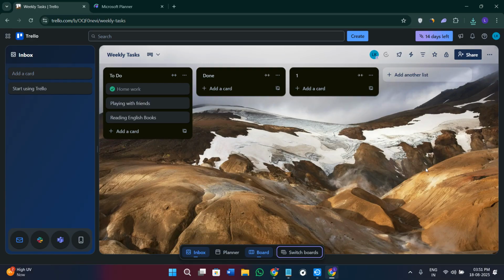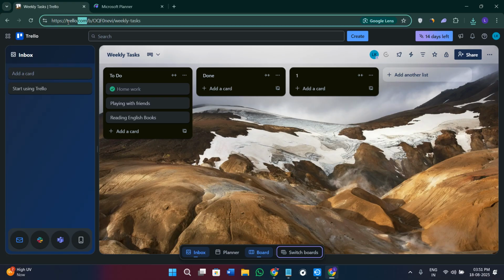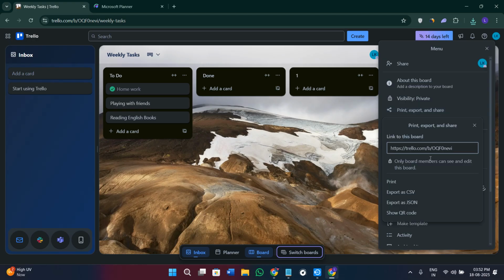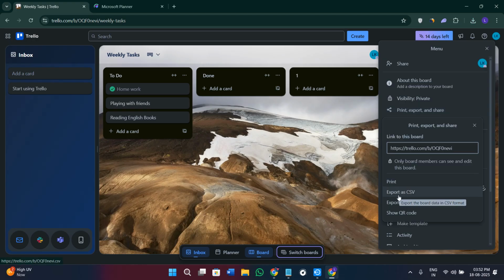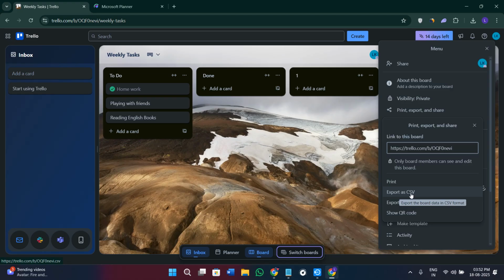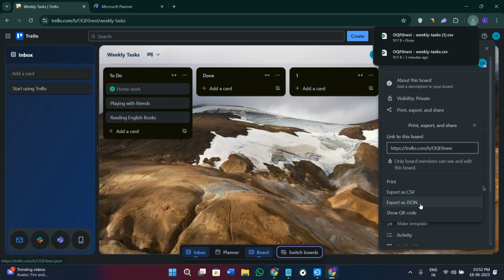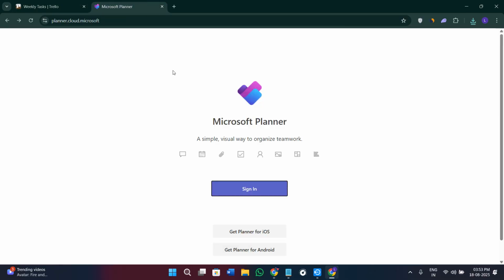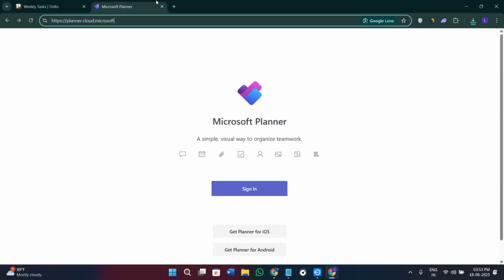How to Copy All Cards from Trello to Microsoft Planner 2025 (Step by Step)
Learn how to seamlessly copy all your Trello cards into Microsoft Planner with this updated 2025 step-by-step tutorial.

Whether you’re moving projects, switching tools, or just syncing tasks between platforms, this guide will walk you through the process to ensure nothing gets lost along the way.